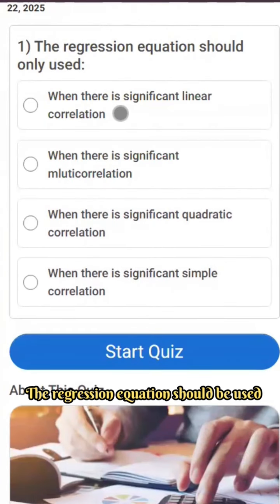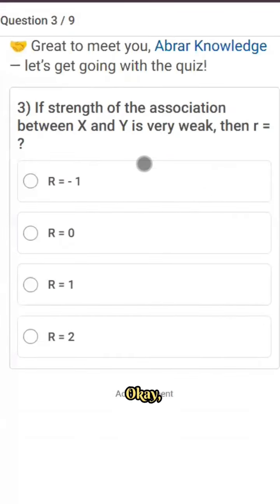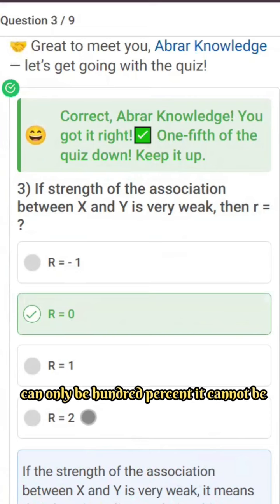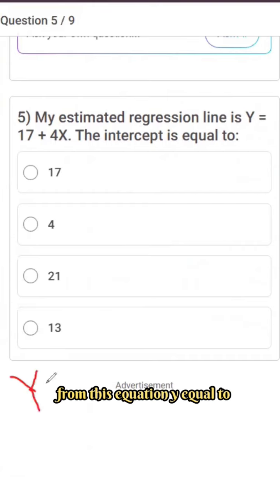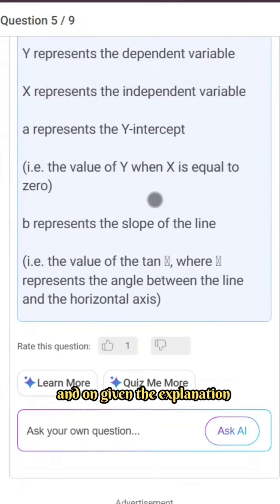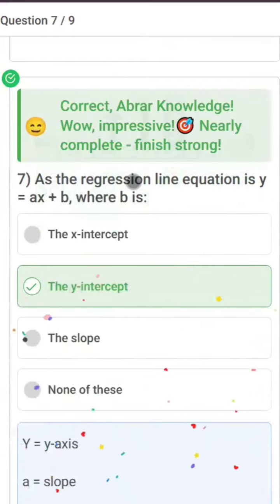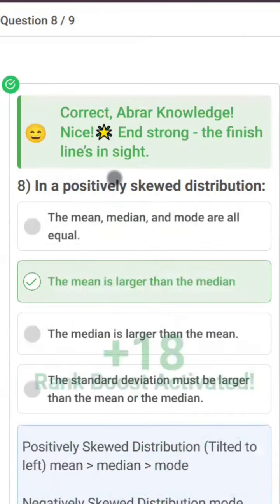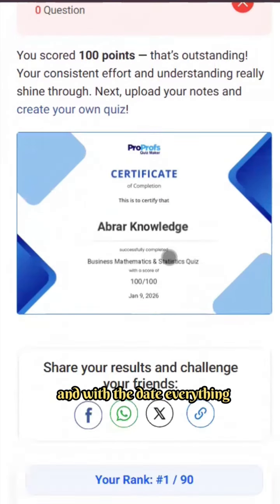Business Statistics Quiz 🔥 | Bell Curve, Hypothesis & Excel Explained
Test your knowledge of Business Statistics through this ProProfs Statistics Quiz and strengthen your understanding of key concepts used in academics, corporate analytics, and Six Sigma projects. This short video highlights real quiz questions and multiple statistical scenarios, making learning quick and effective.

Topics covered include Bell Curve (Normal Distribution), Hypothesis Testing, Central Tendency, Inferential Statistics, and types of data such as Nominal, Ordinal, Interval, and Ratio. You will also see how Binomial distribution questions are solved using MS Excel, helping you connect theory with practical applications.

These quizzes from ProProfs.com are extremely useful for students, MBA learners, engineers, quality professionals, and working professionals preparing for exams or certifications. All questions and solutions are clearly explained by Abrar Knowledge, ensuring guaranteed learning in a short time.

🔔 Follow Abrar Knowledge for Excel tips, Statistics shortcuts, Quality tools, and Six Sigma learning.

If you want, I can also: